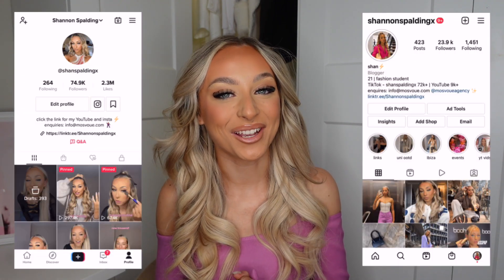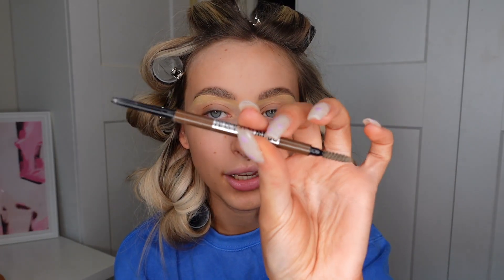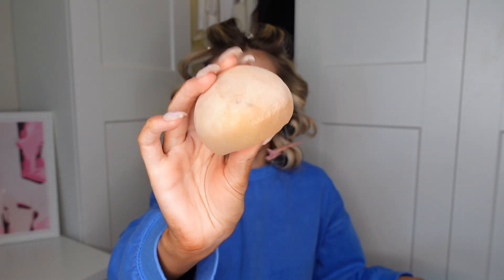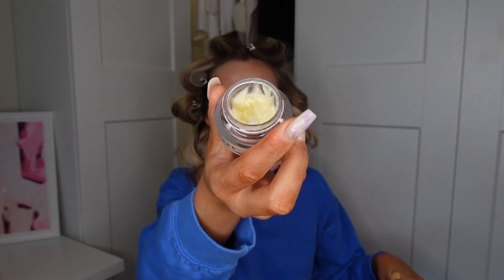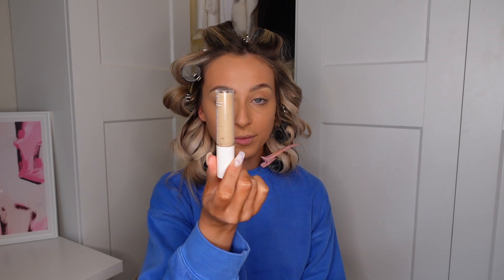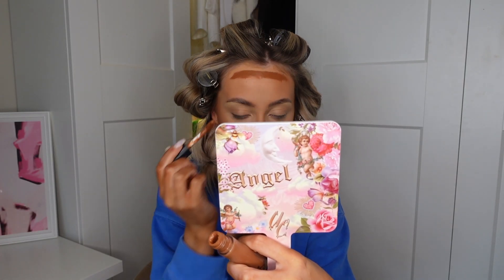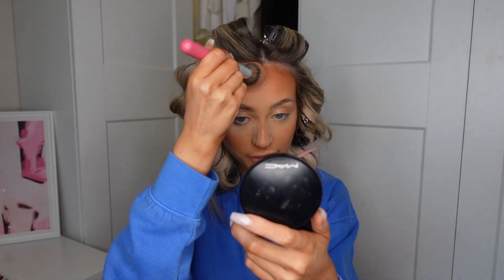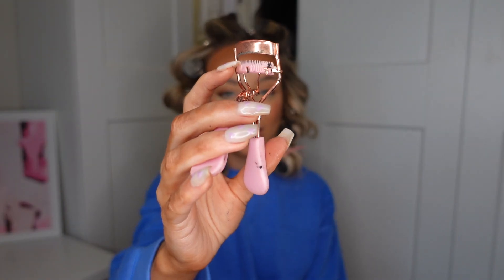UPDATED MAKEUP ROUTINE!! Get Ready With Me⚡️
heyyyy!! The requested makeup routine is finally up! Full coverage vibes for todays look. This is the makeup I do for my events and content days, hope you all love it xxxx

Have linked products below x

Foundation! Nyx can’t stop won’t stop -